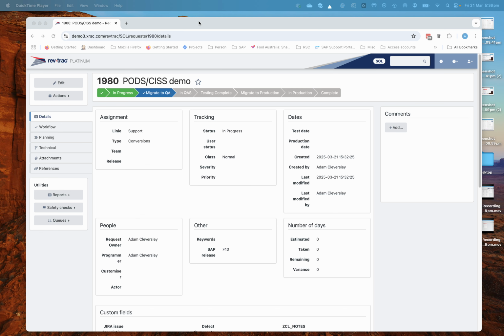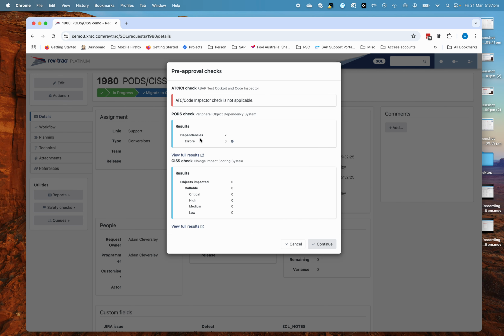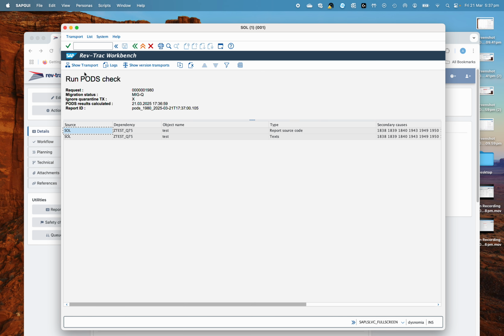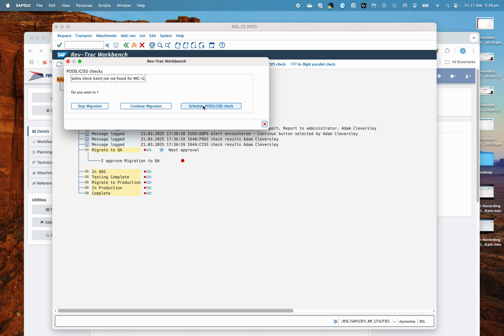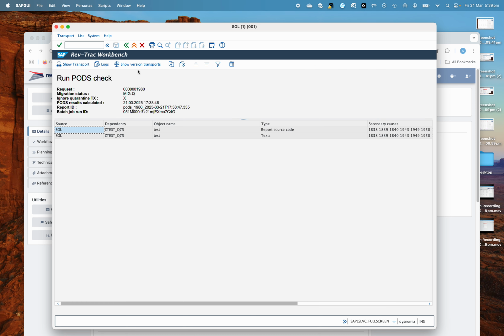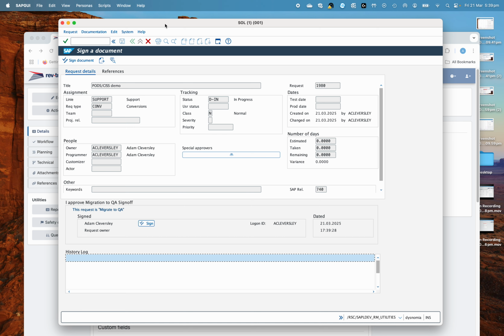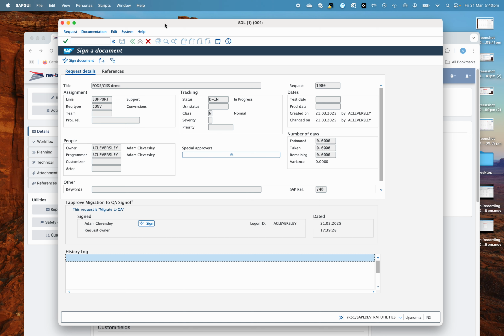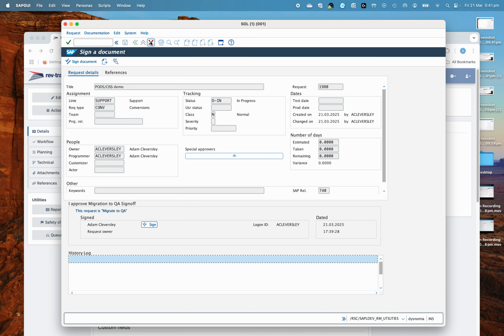PODS and CISS Execution in SAP GUI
Users can now execute PODS and CISS checks directly from the SAP GUI, eliminating the need to switch interfaces.

Previously, these checks were only available in Rev-Trac WebCore. With this update, developers can perform dependent object checks and impact assessments directly within the SAP GUI, improving workflow efficiency.